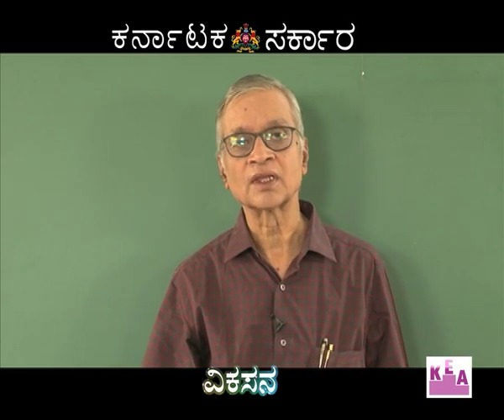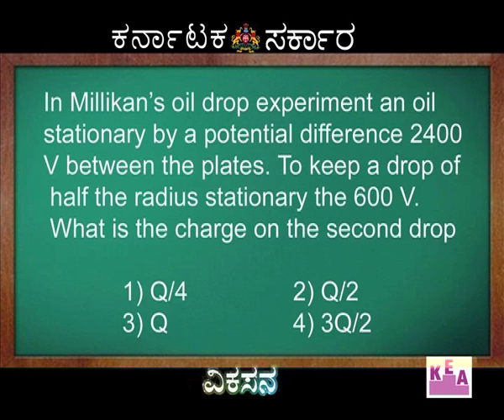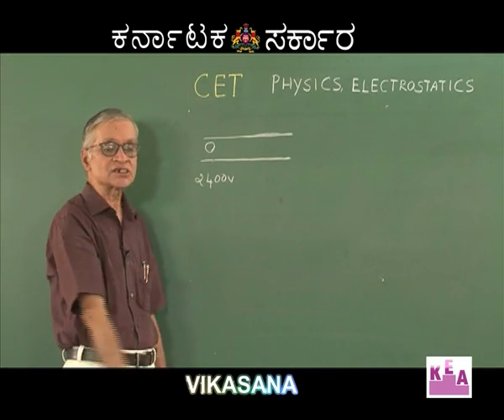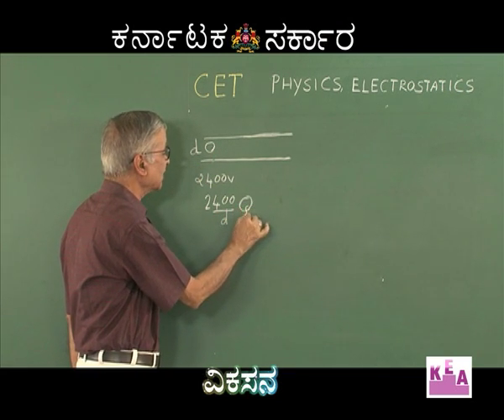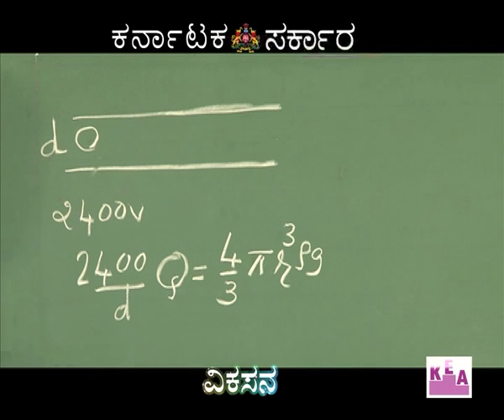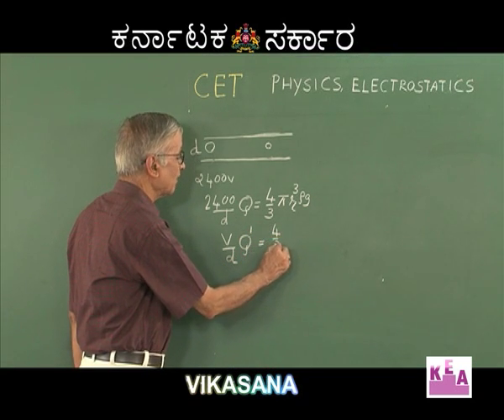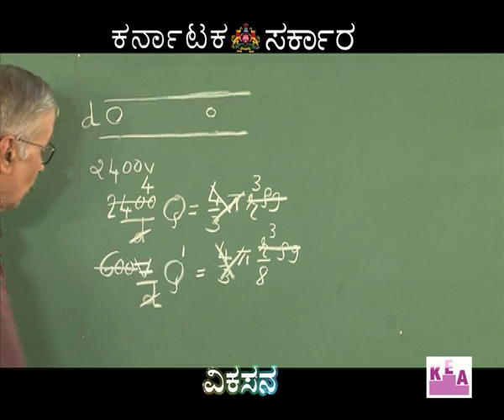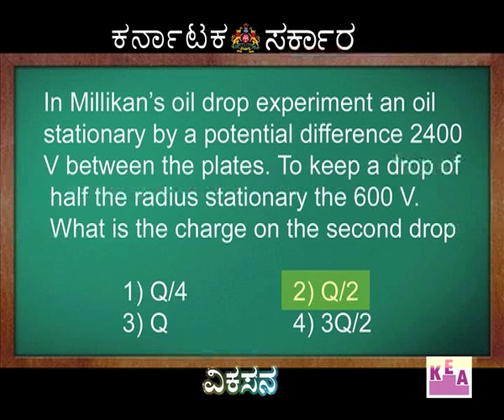vikasana 07-04-2016 episode 7 part 2